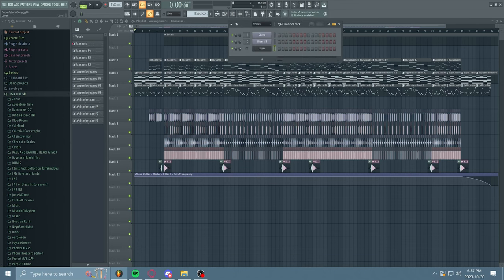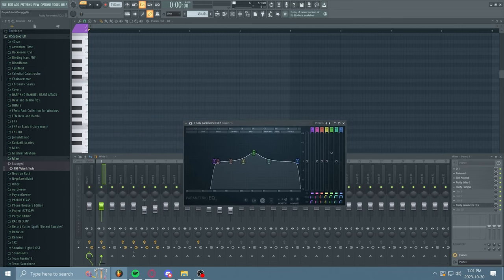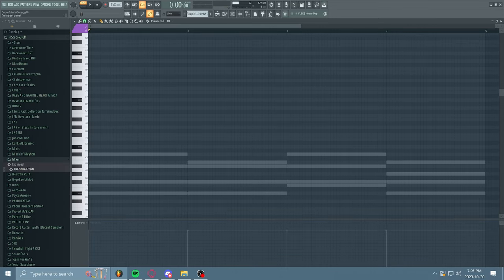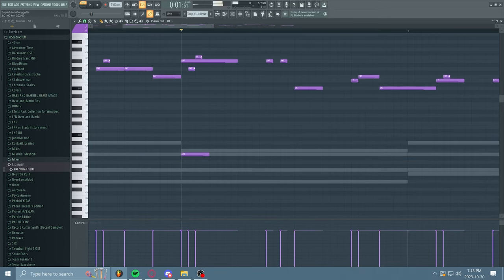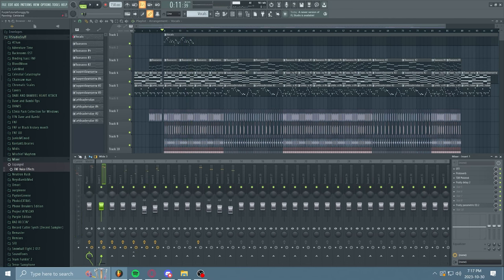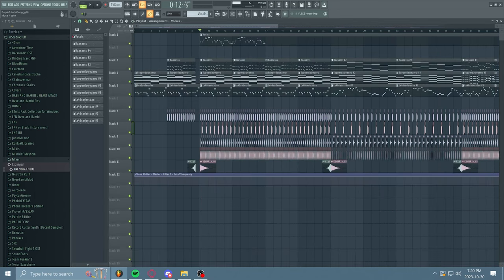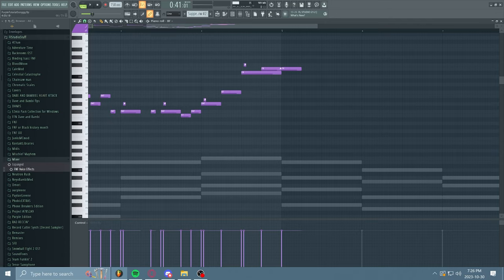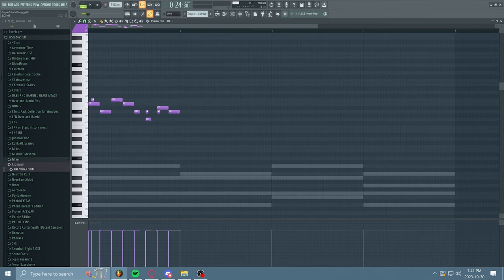Dumbass explains how he makes FNF music PART 2 (Making Voices)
procrastinated lots for this vid

My discord is: purplesigh

this tutorial is worse

all music made by me